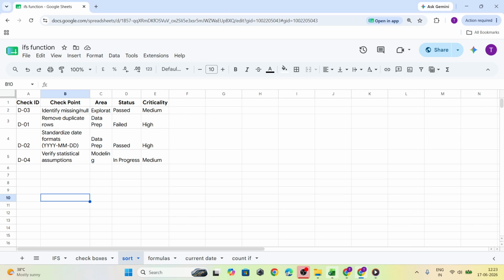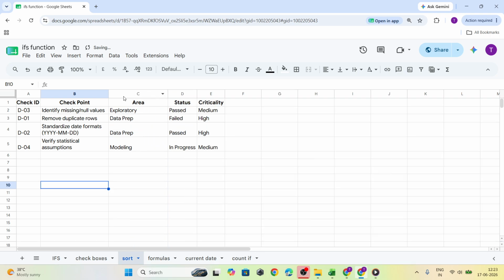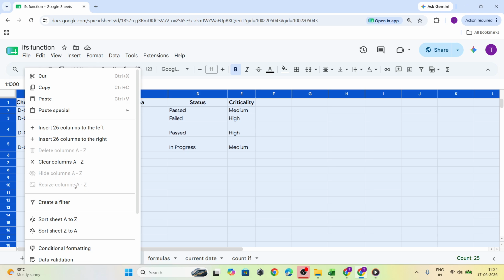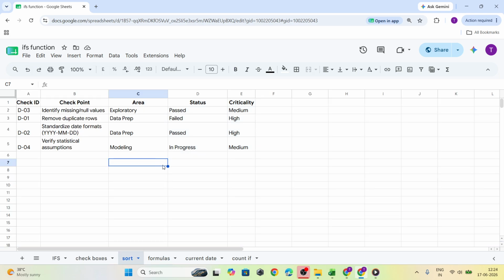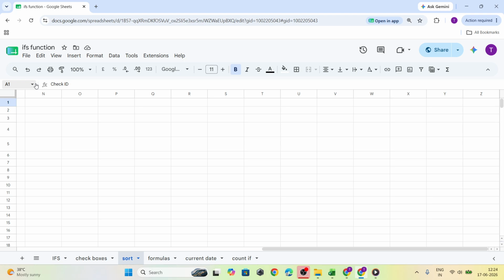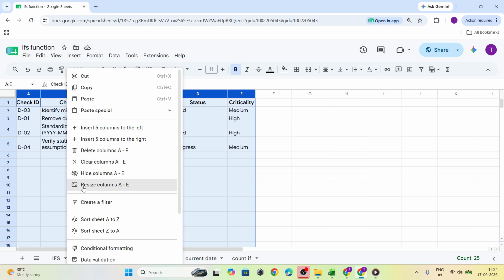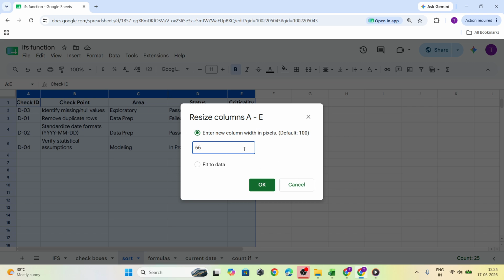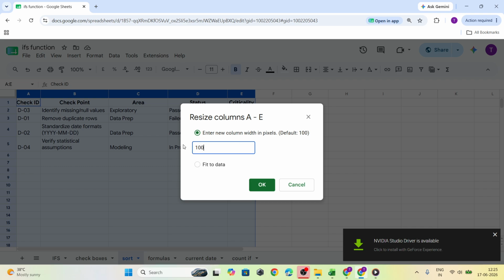Google Sheets: How To Make All Columns The Same Width (Quick Formatting Tip)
Learn how to make all columns the same width in Google Sheets with this quick formatting tip. Mastering Google Sheets column width is essential for creating clean, professional spreadsheets efficiently.